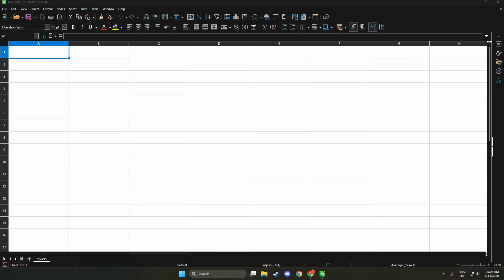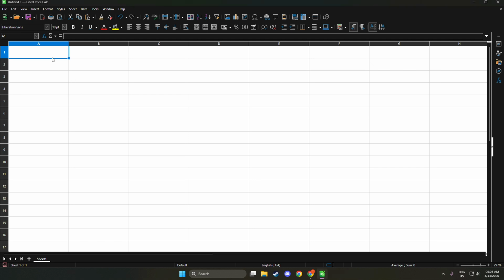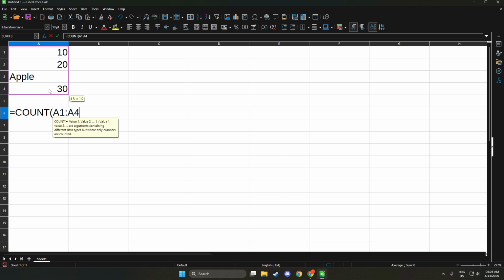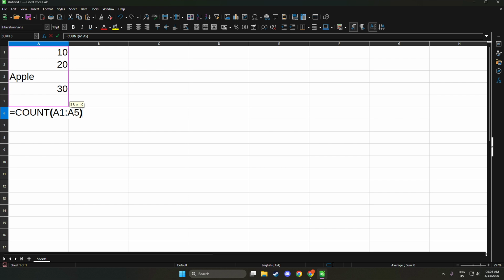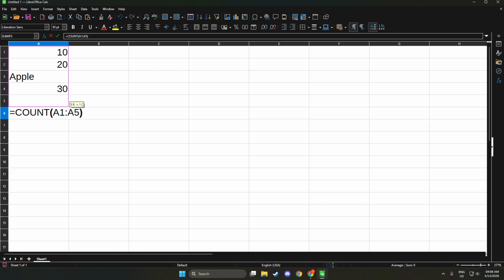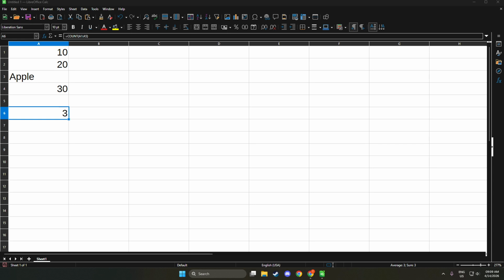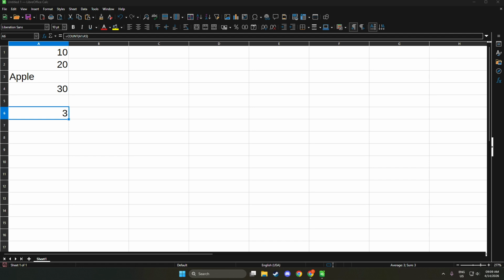How to Use Count in LibreOffice Calc [2026 Full Guide]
How to Use Count in LibreOffice Calc

In this video, we show you exactly how to use COUNT in LibreOffice Calc to efficiently quantify data sets within your spreadsheets. We explore the structural parameters of the counting functions, demonstrating how to apply these formulas to cell ranges to identify the frequency of numerical entries and manage data density across your workbooks.

Mastering statistical functions is a professional standard for accurate data analysis and reporting. By utilizing the specific parameters for counting numbers, non-empty cells, or criteria-based entries, we enable a more sophisticated level of spreadsheet management, ensuring that your data summaries are precise and that you can quickly audit large volumes of information for administrative or analytical projects.

Technical Specs:
Software: LibreOffice Calc; Feature: Formulas & Data Analysis